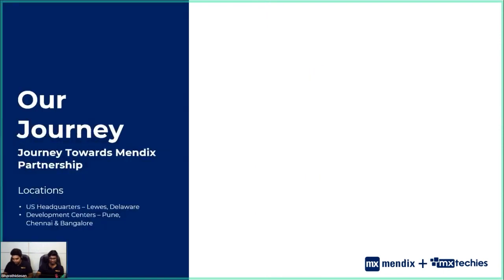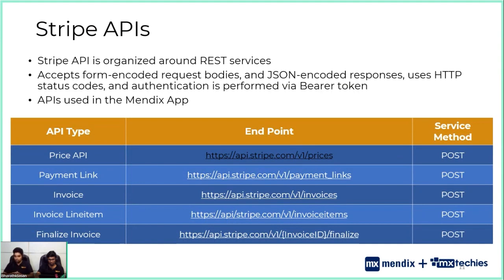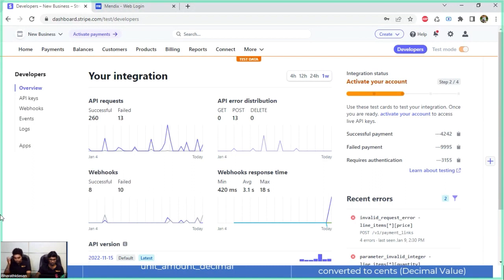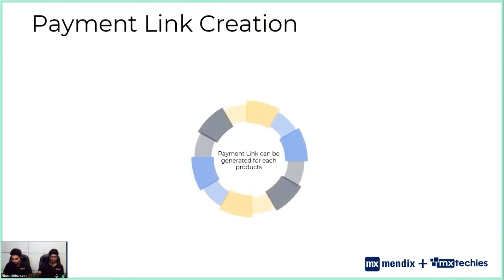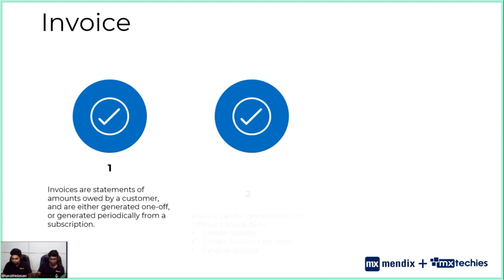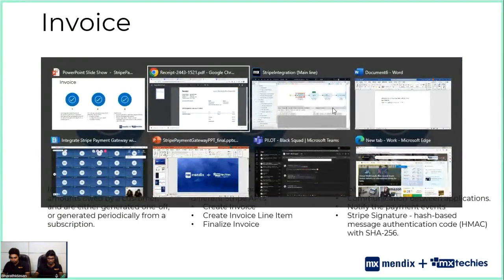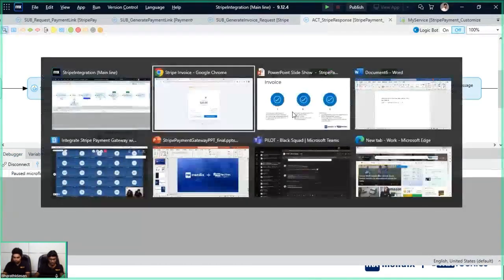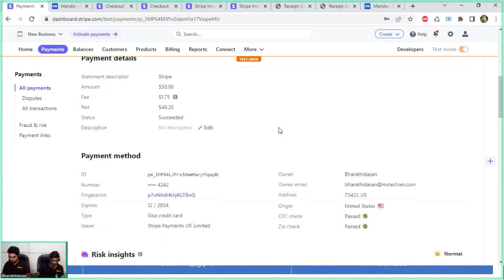MXTechies Mendix Webinar: Want to add Stripe Payment Gateway to your Mendix application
A 50-minute conversation by Siemens Mendix and MXTechies to learn how  to integrate Stripe Payment Gateway to your Mendix application. The speakers also discuss how the low-code revolution is already disrupting the IT and engineering domains.

Virtual live-build session on integrating the Stripe Payment Gateway with Mendix.

About MXTechies:
MxTechies is the world’s fastest growing technology services provider, specializing in Low Code Development (Mendix), Advanced Analytics, Application Engineering and Robotic Process Automation.

What is Stripe Payment Gateway?
"Stripe is a simple and effective software for making secure online payments. It is a platform for online payment processing and credit card processing for businesses. It handles payments for online and in-person retailers, subscription businesses, software platforms and marketplaces, and everything in between. Stripe also monitors for fraudulent transactions and automatically blocks any that appear suspicious."

Speakers:

Bharathi, a principal architect at MxTechies and a well-known Mendix expert. He is the perfect fit because he has a proven track record of leading the development of Mendix apps. He helps organizations today resist "change as usual” and shows them how to use Mendix with a straightforward, repeatable framework to implement business transformation.

Krishna is a principal architect at Siemens partner MxTechies and a certified Mendix expert. He has worked on applications for both brown and green fields.

Who attended?
Stripe-supported business models
Software as a service (SaaS)
Ecommerce
Retail
B2B
Non-profits and fundraisers